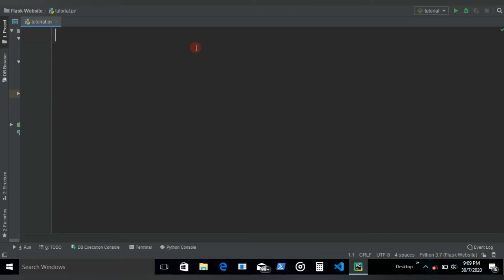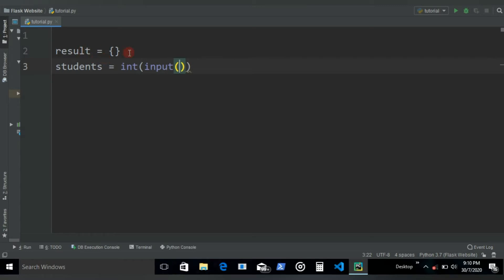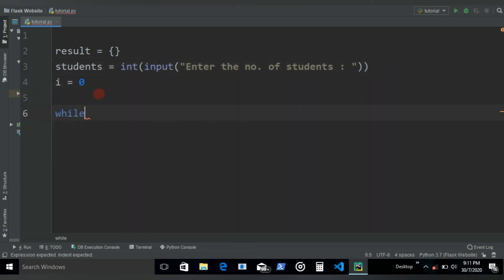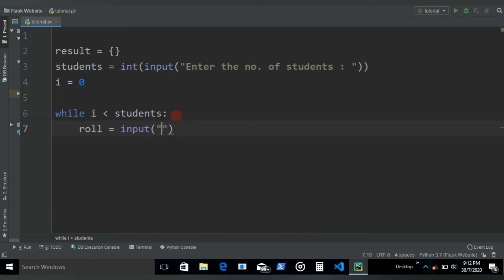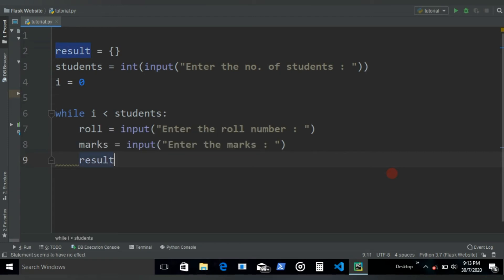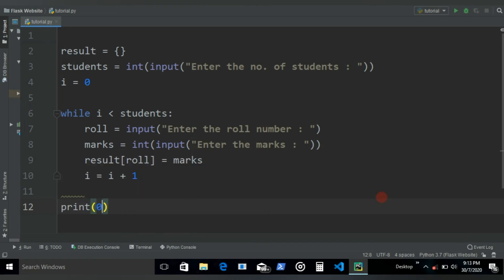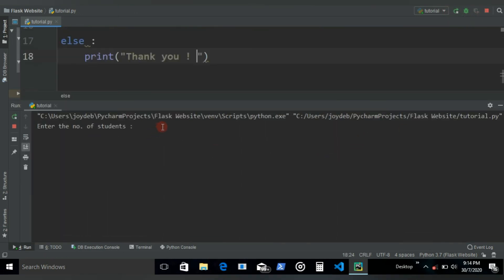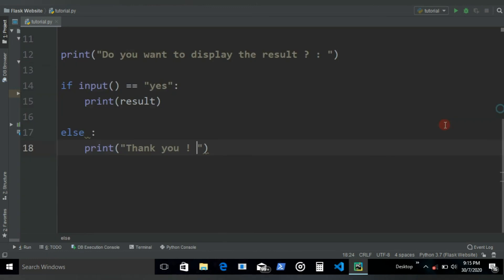Python Tutorial 30: Dictionaries And While Loops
Hey what's going on guys welcome back to the another python tutorial . Yea , so in this video we will see how to use while loops to insert new keys and values into a dictionary.  It is exactly same as we did for the for loop .

I recently started front end development , you can check out my front end playlist for more front end tutorials in html , css and javascript.

If you have anything to say about my codes or if you have any doubts regarding what i explain , you can always comment down below about your issue and i will make sure to answer your questions.